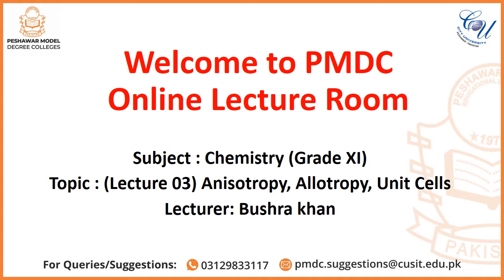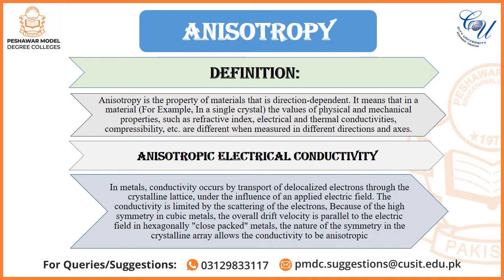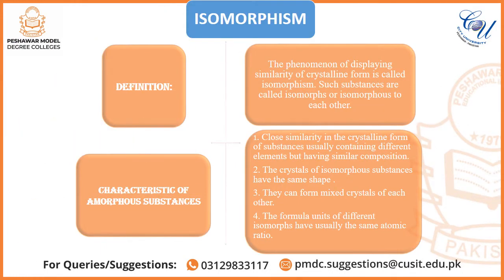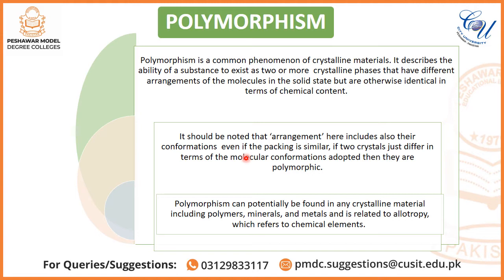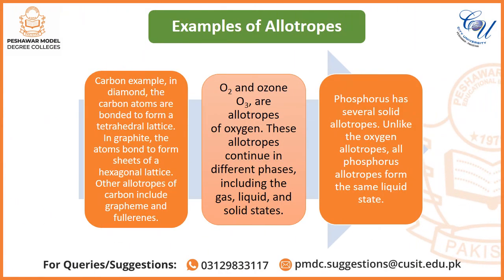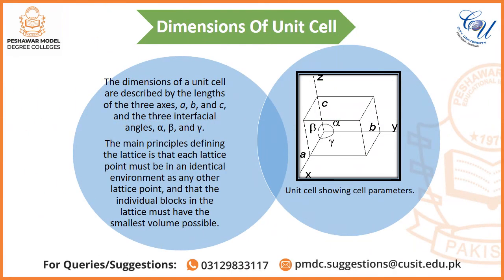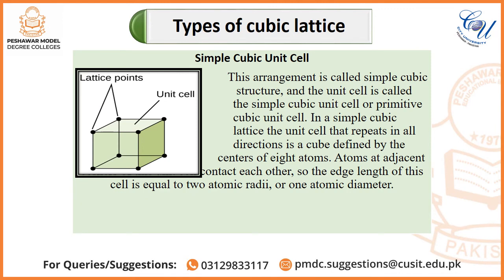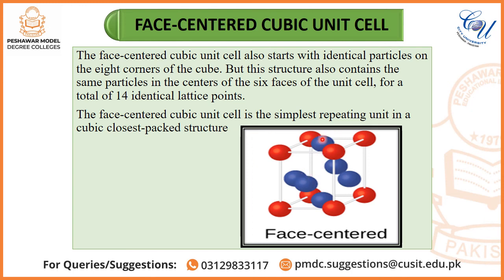Anisotrophy, Allotrophy, Unit Cells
Presenter Name: Lecturer Bushra Khan
Class: 1st Year
Subject: Chemistry
Chapter No : 6
Chapter Name : Solids
Topic: Anisotrophy, Allotrophy, Unit Cells